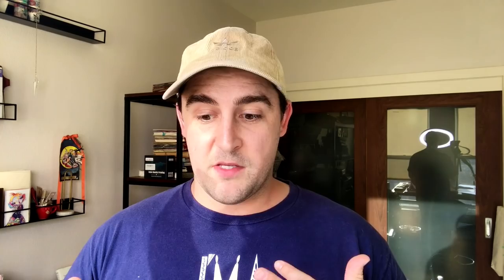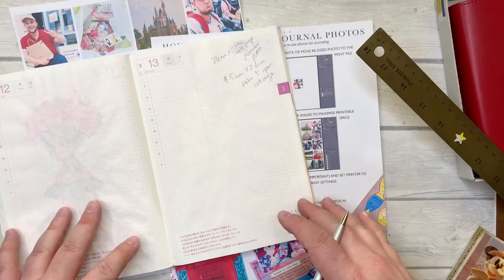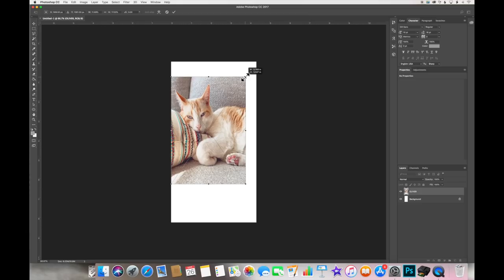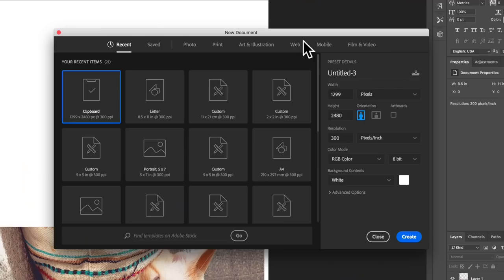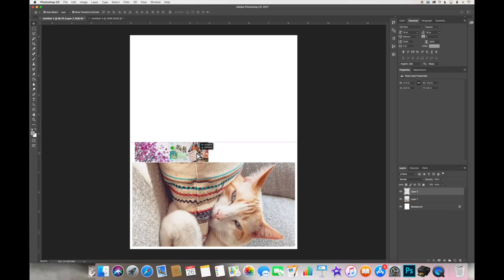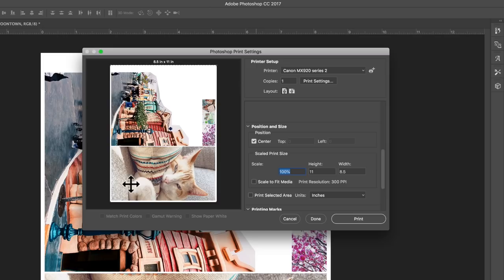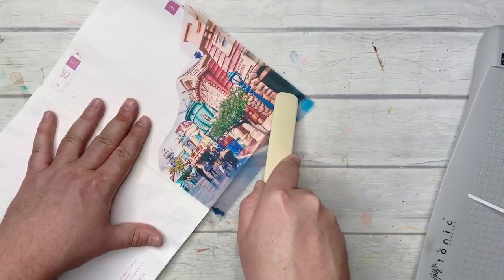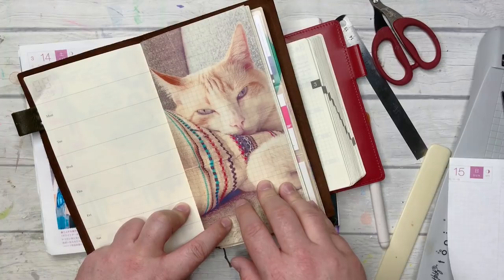How I Perfectly Size Photos for Journaling - TUTORIAL!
G'day Friends!

Welcome to this photo re-sizing tutorial!

Everything I use when making photos:

- iMac Desktop or MacBook Pro
- Adobe Photoshop (2017 apparently, haha)
- Matt Photo Sticker Paper
- Glossy Photo Sticker Paper
- Canon MX922 Printer
- Tim Holtz Mini Snips
- Tim Holtz Tonic Studios Paper Trimmer
- Slice Micro Craft Knife

I know there are probably really clever, technical, right ways to do all of this, but this is what I have learnt so far and it seems to be working well for me. If you do have a better way to do this, please don't hesitate to make a YouTube tutorial and share your process with others who might need a better tutorial than this,

James.